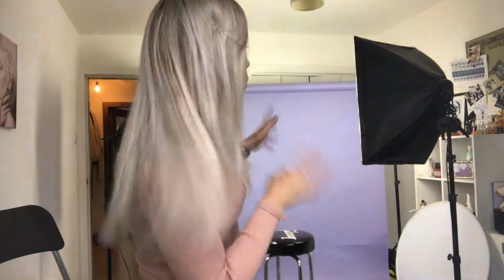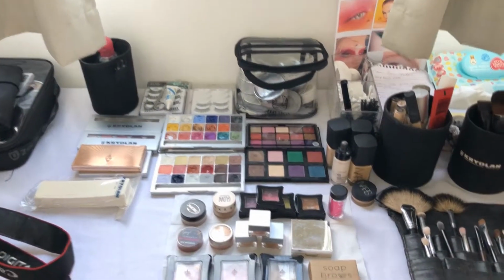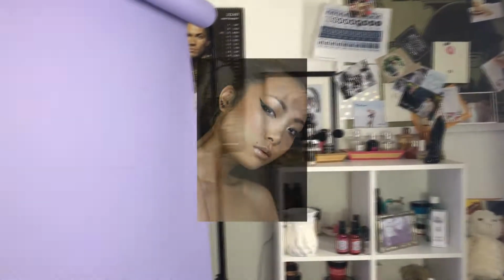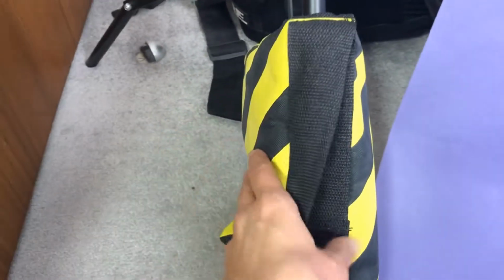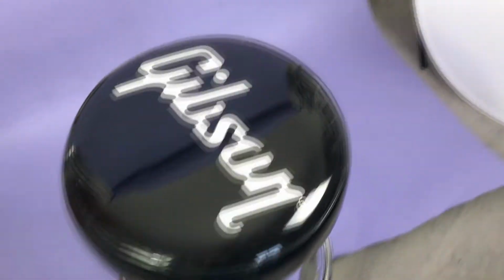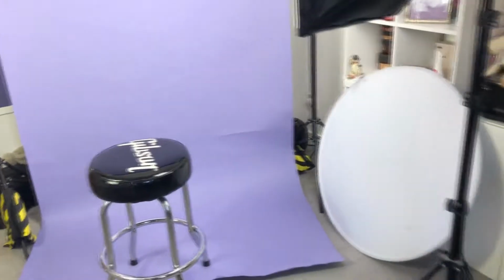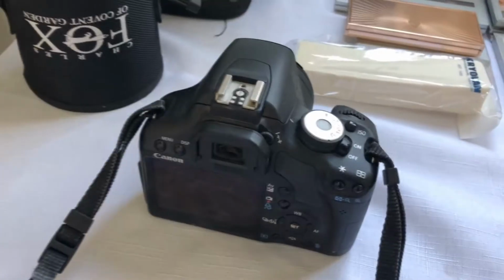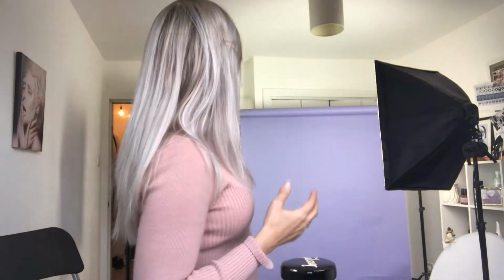Photography setup For Makeup Artists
Hi guy's, a simple video on my simple set up for my beauty portraits. I have been asked a lot recently on what I use and my set up so I thought what better way to show you than in video form.

AS MENTIONED IN THE VIDEO BELOW ARE THE LINKS FOR YOU

Digital Photography Book

Backdrop stand

Join  me -

Sarah xx